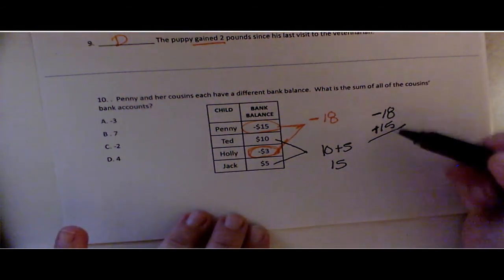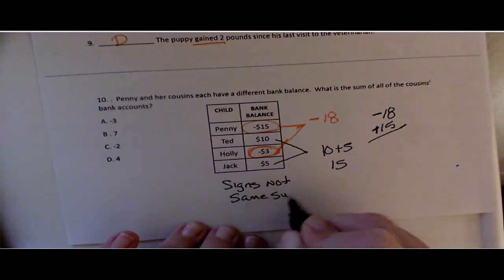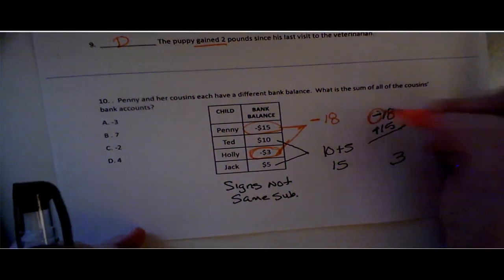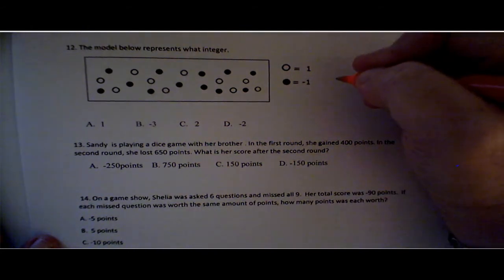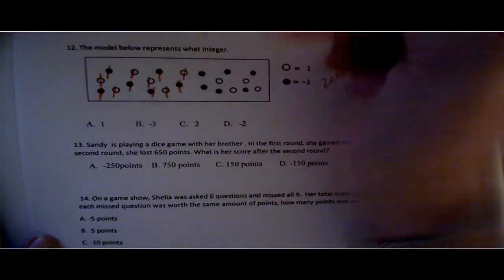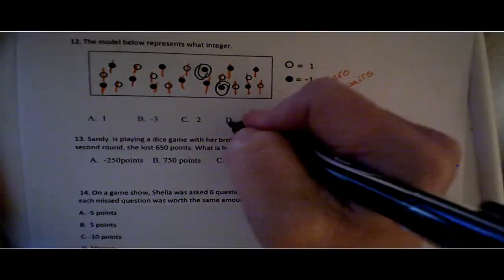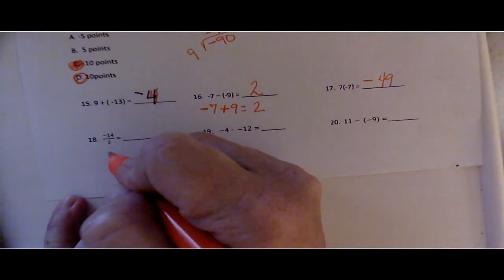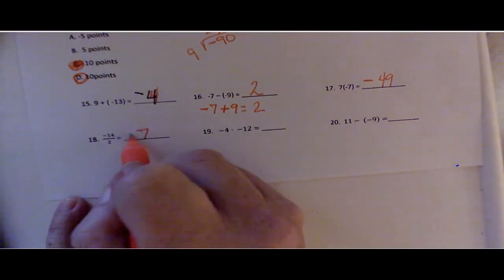Unit 1 Test review